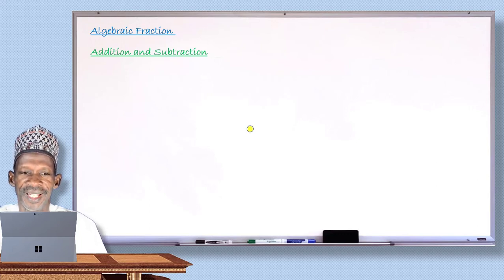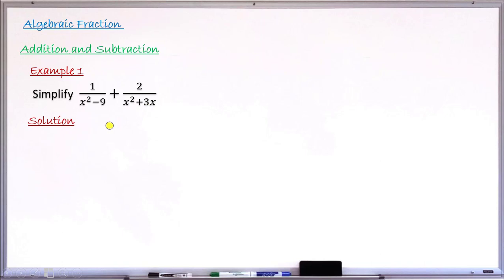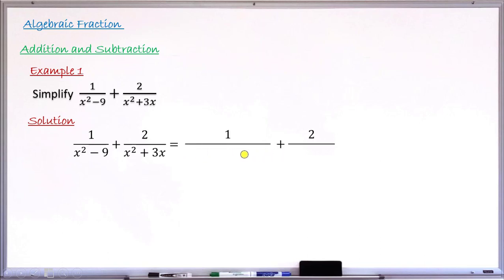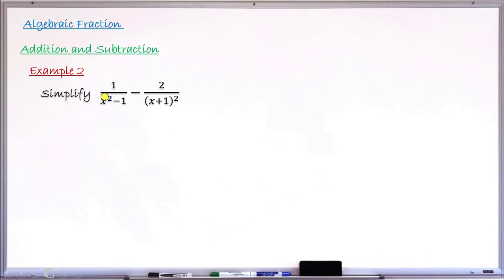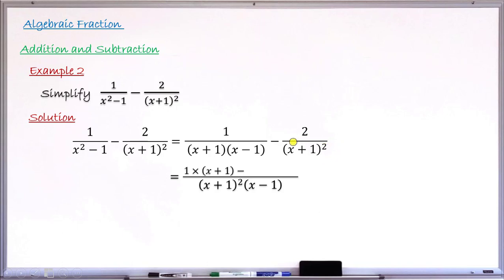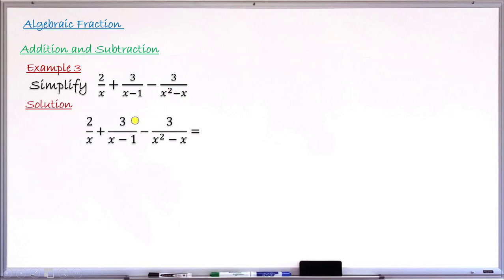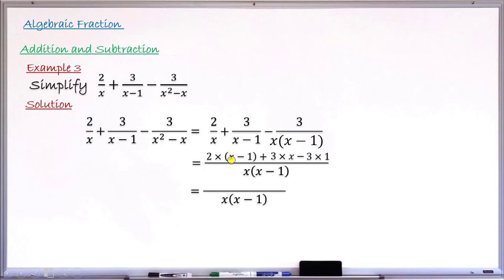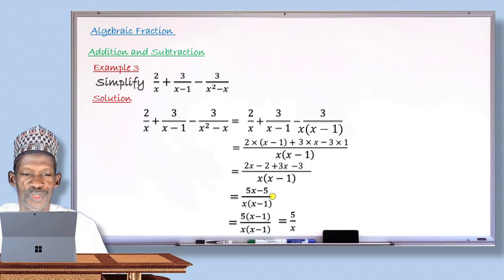How to Add and Subtract Algebraic Fractions | MyEdumarket Maths Class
In this video you learn how to add and how to subtract two algebraic fractions